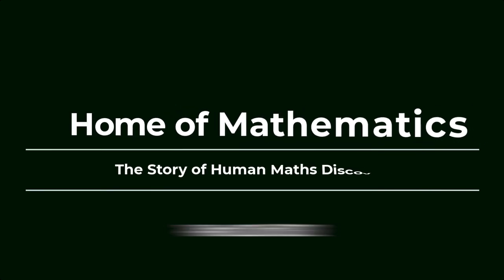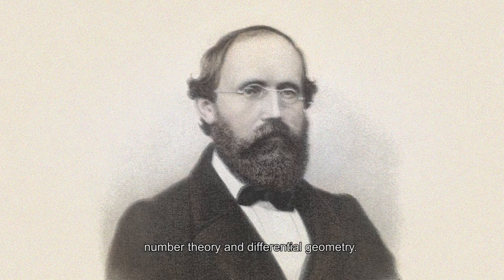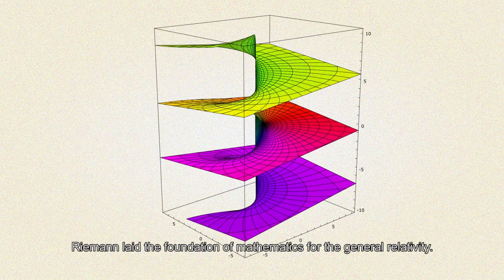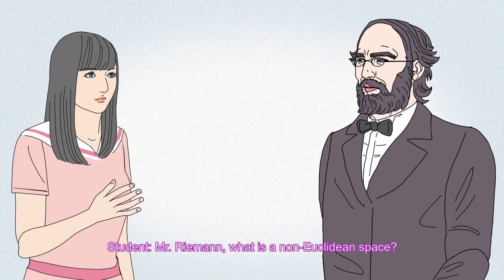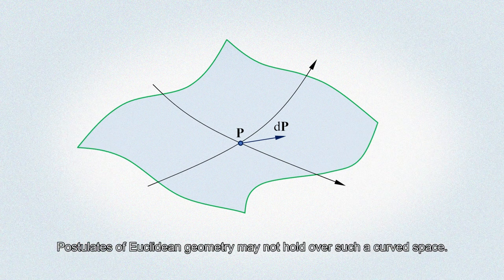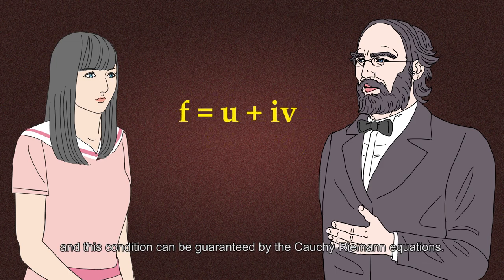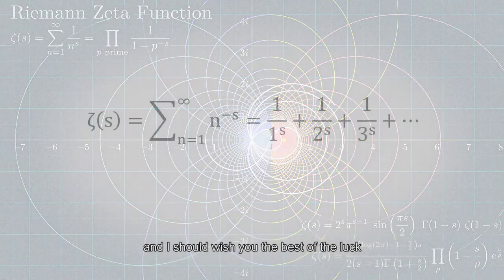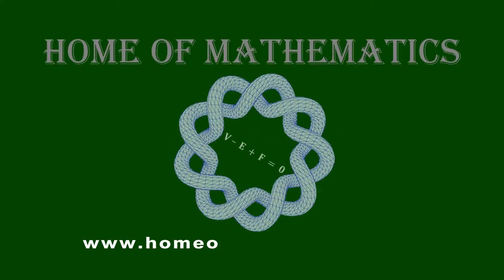22 Riemann Zeta Function, Metric Tensor by Home of Mathematics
Riemann-Cauchy Equation for Complex Analysis
Metric Tensor for Riemannian Curved Manifold